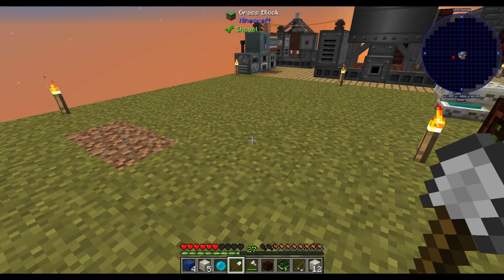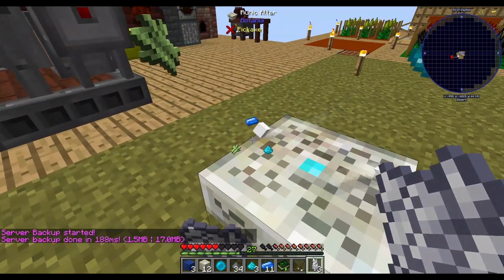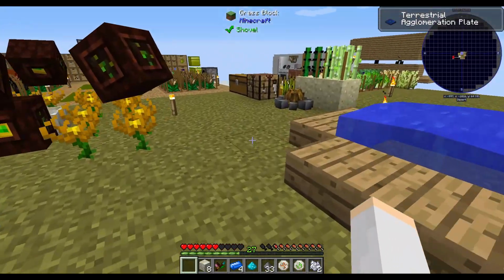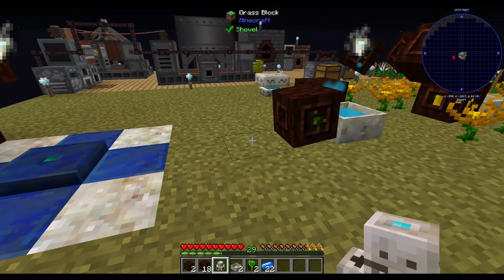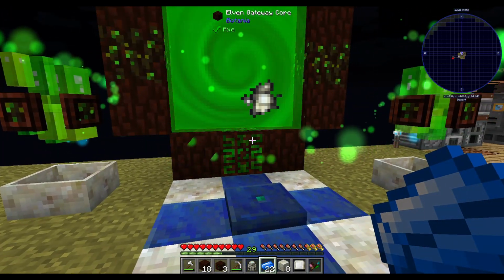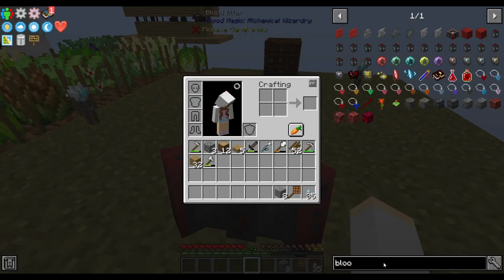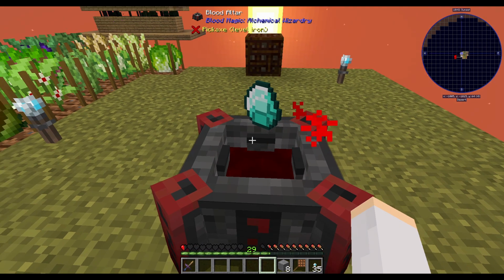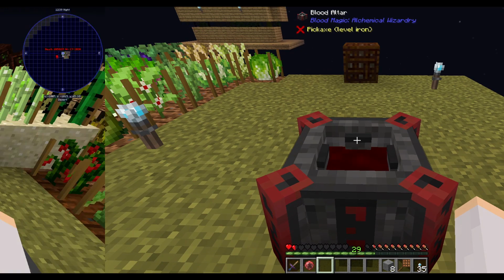E06 Harvest Block LP - Blood Magic Gets Me Tier 4 Soil!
I get a terrestrial agglomeration plate and open the elven portal. The resources I get from those trades allows me to get started with Blood Magic. All this leads up to me getting tier 4 soil.